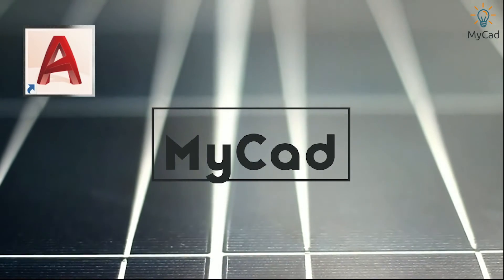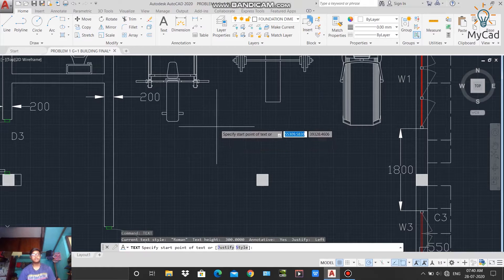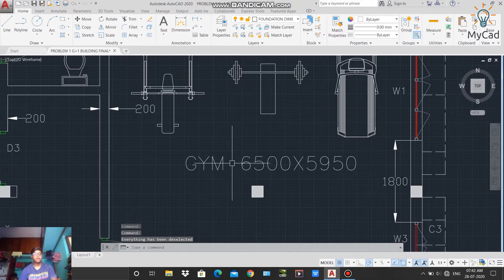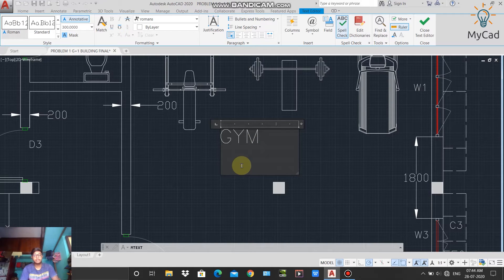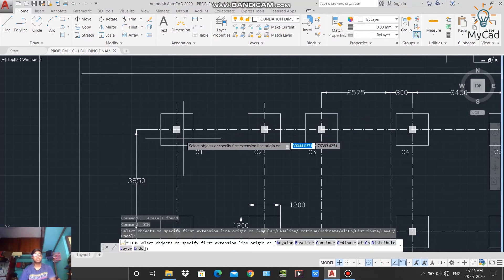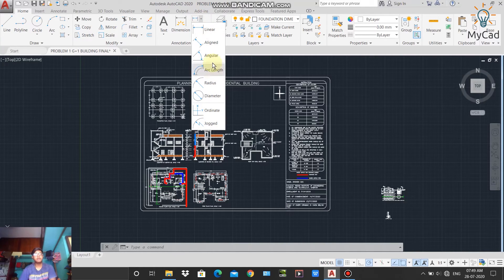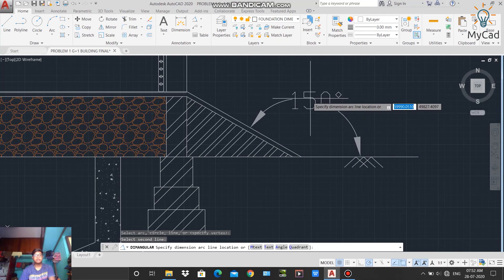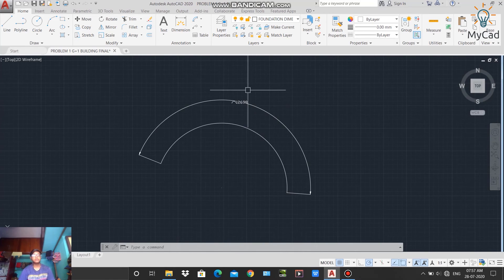AutoCAD 2020: Tutorial-10: All about Annotation | Part-1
In this video some tools which are used to give DIMENSION 2D drawings are explained in details. The points are explained in this video are……..
1) How to use TEXT command
2) How to use MTEXT command
3) How to write texts on worksheets
4) How to use DIM command
5) How to give dimension in drawing
6) How to use Aligned Dimension command
7) How to give radius to arc and circle
8) How to give diameter to arc and circle
9) How to give arclength to any arc segmet